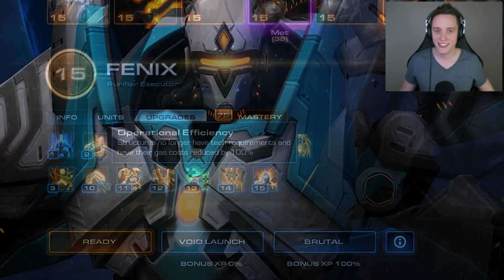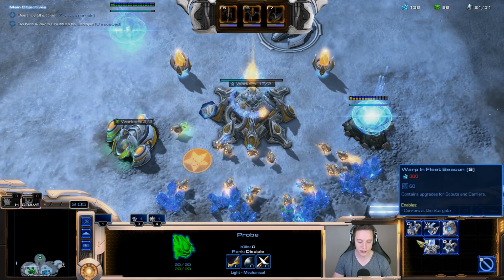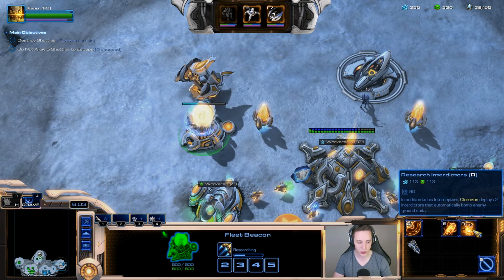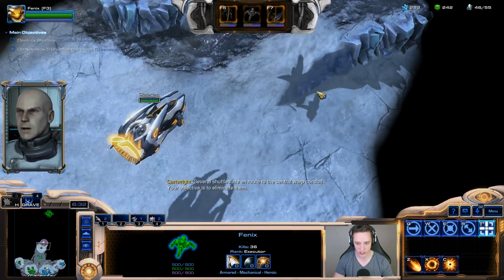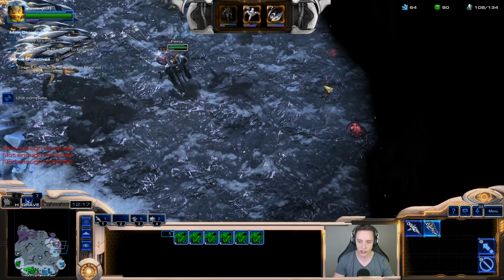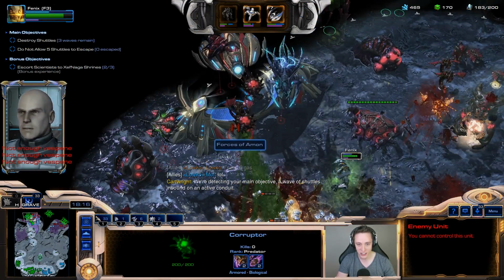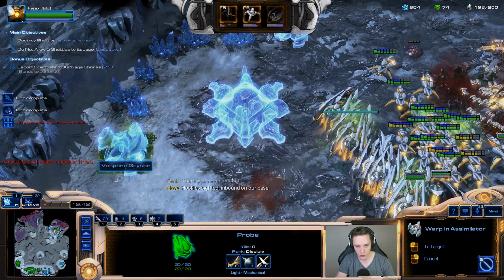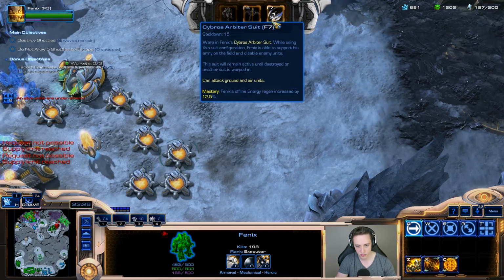StarCraft 2: MASS CARRIER! (Fenix Guide)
A cheesy, but very effective build for Fenix in StarCraft 2.

While in most games I will get a wide variety of units, while leveling up Fenix I quickly found out a few very powerful strategies. This is arguably the strongest build for Fenix, whenever you are up against a lot of anti air.

In this video I explain my mass Stargate, mass Carrier and Scout build. It is very effective on certain maps, against very specific opponents.